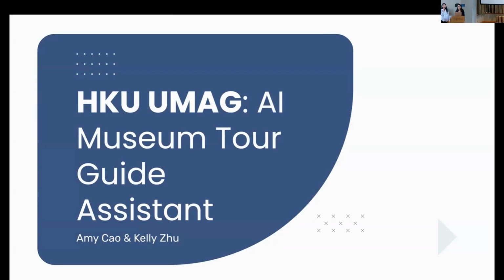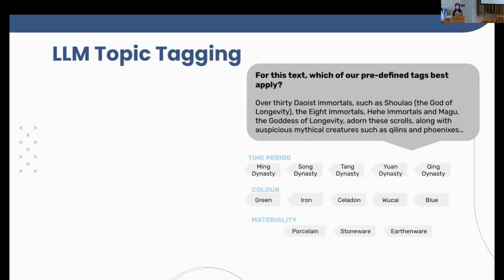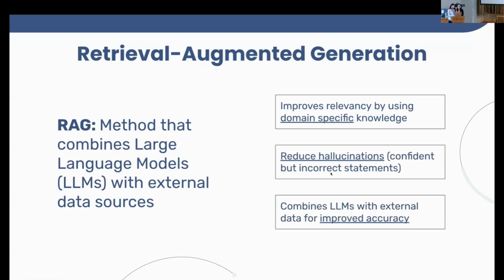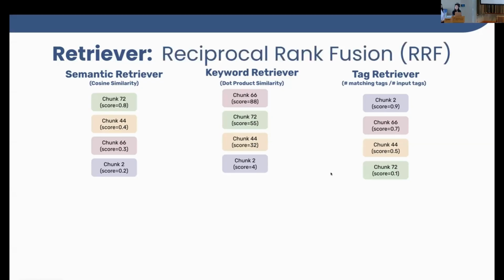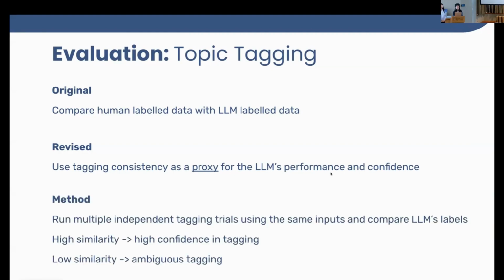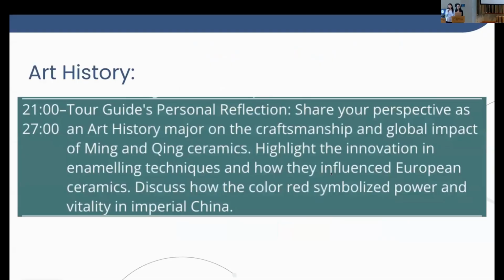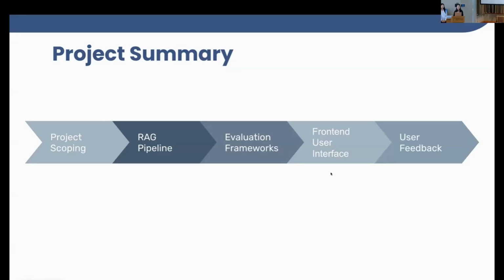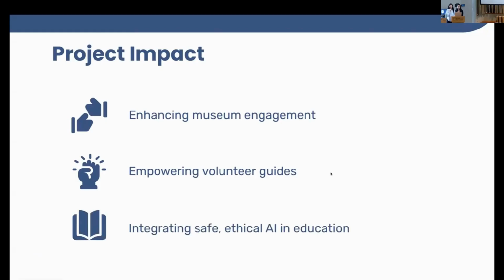2025 DSSG | Personalized AI Tour Companion for Museum Educators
Final presentation for the 2025 UBC Data Science for Social Good project with the University Museum and Art Gallery at the University of Hong Kong